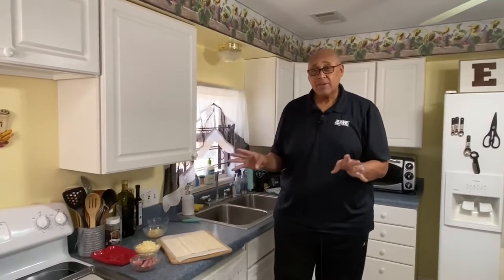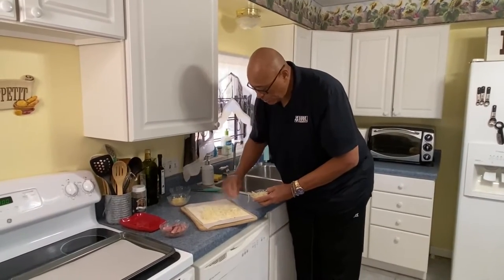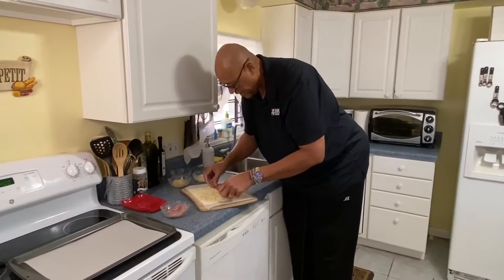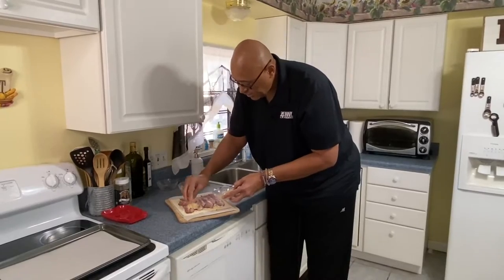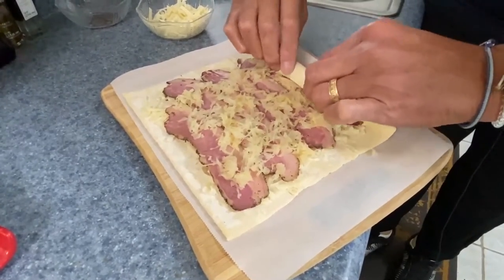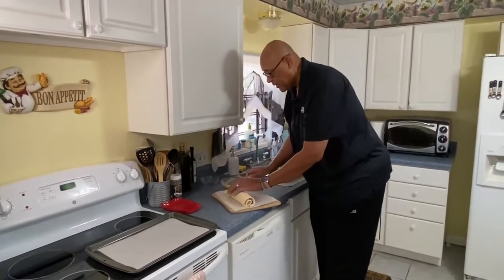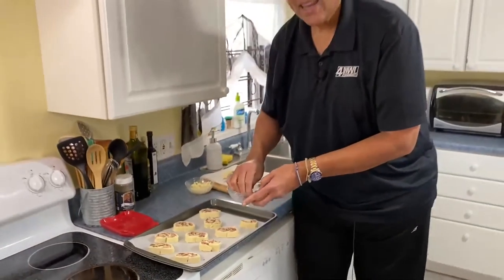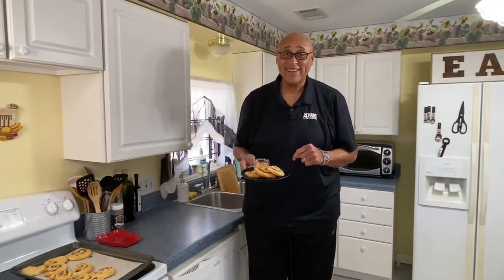Recipe: Chef Kevin Belton's Reuben Roll-ups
These mini takes on a reuben sandwich make the perfect snack for entertaining, watching a movie or any time!